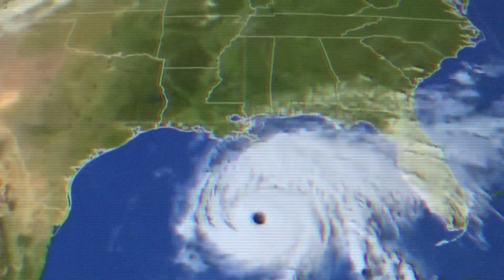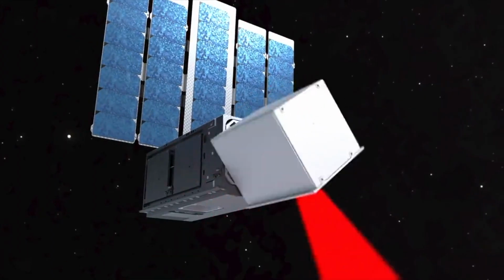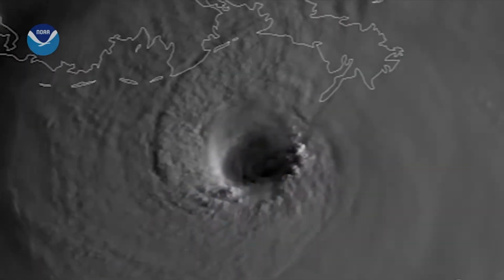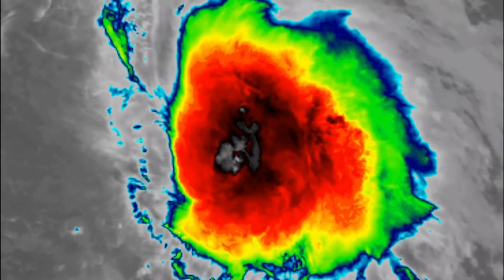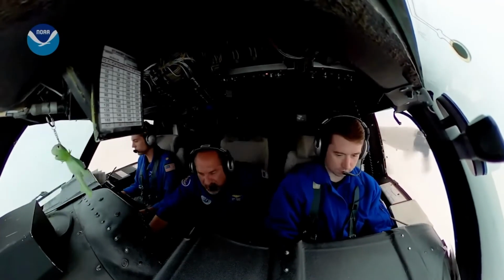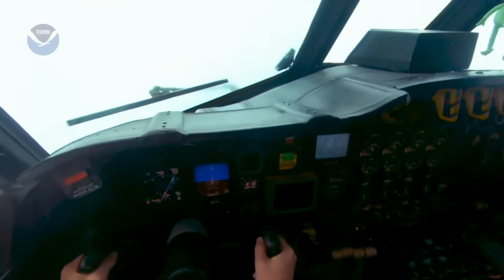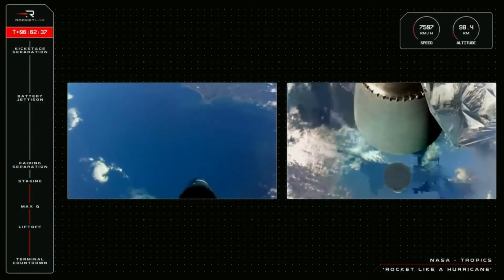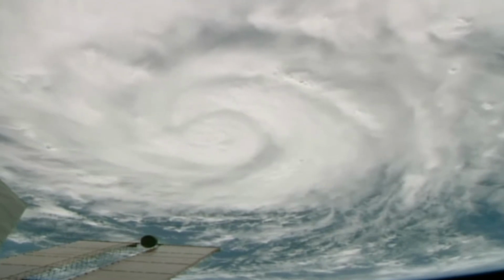Revolutionizing hurricane forecasts with shoebox-sized satellites | SpaceCast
A new tool for hurricane forecasting is now in orbit and is about the size of a shoebox! The constellation of CubeSats will help to revolutionize hurricane forecasts and ultimately help save lives. MyRadar space correspondent John Zarrella takes us inside NASA's just launched mission just in time for hurricane season.

Get an OFFICIAL MyRadar shirt!